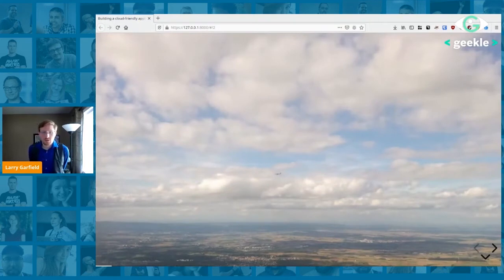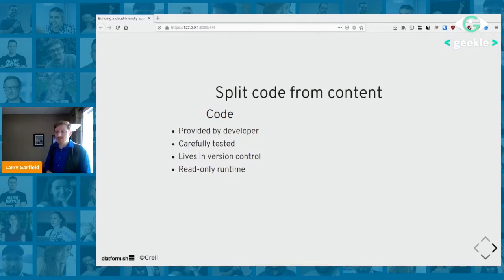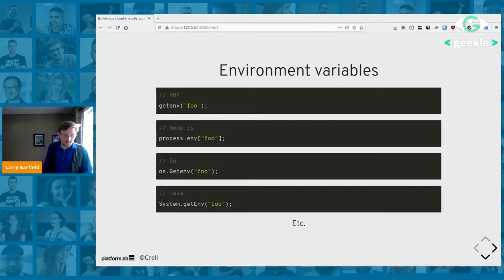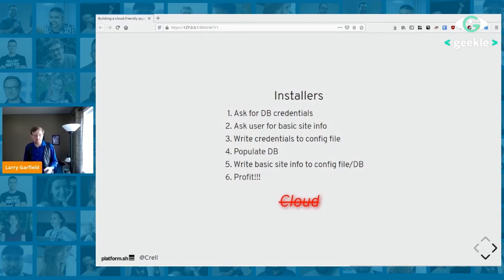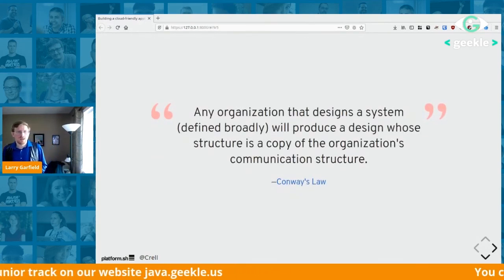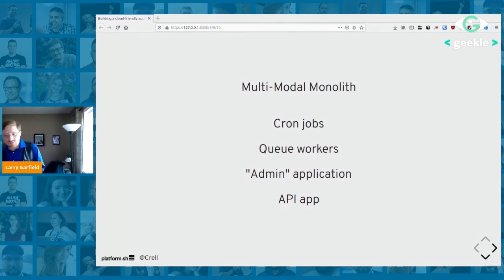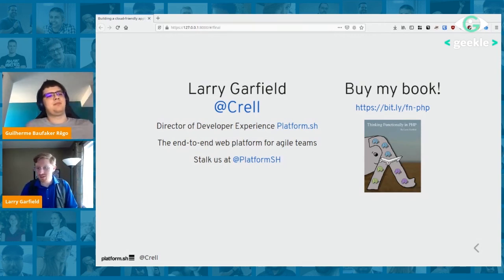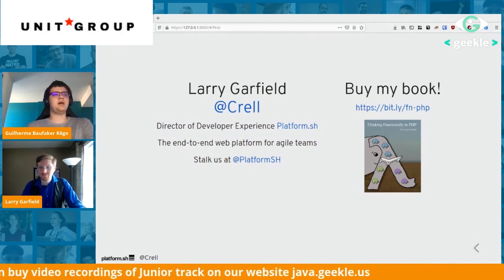Building a cloud friendly application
Almost 6 months ago we held a Java Summit and we are ready to share it with the world!

This talk is given by Larry Garfield, Director of Developer Experience at Platform.sh.

Larry Garfield has been building websites since he was a sophomore in high school, which is longer ago than he'd like to admit. Larry was an active Drupal contributor and consultant for over a decade, and led the Drupal 8 Web Services initiative that helped transform Drupal into a modern PHP platform. Larry is Director of Developer Experience at Platform.sh, a leading continuous deployment cloud hosting company. He is also a member of the PHP-FIG Core Committee. Larry holds a Master’s degree in Computer Science from DePaul University. He blogs at both